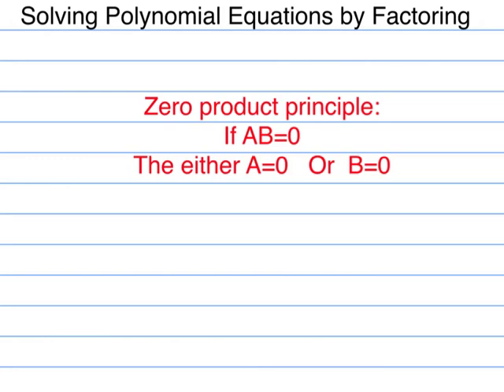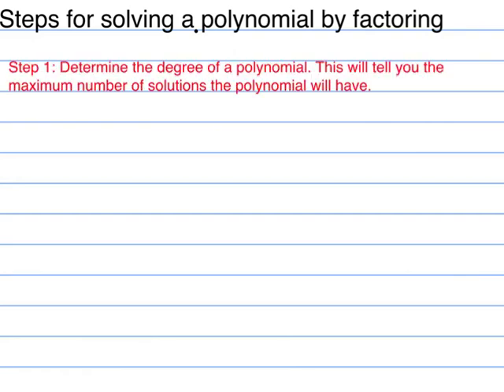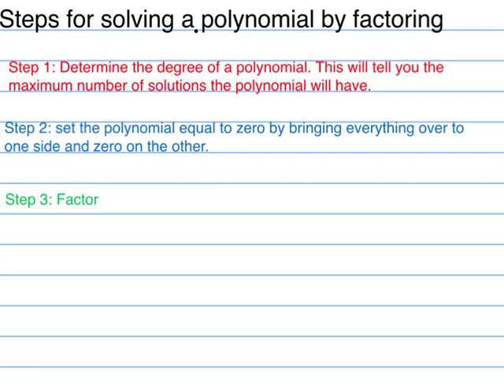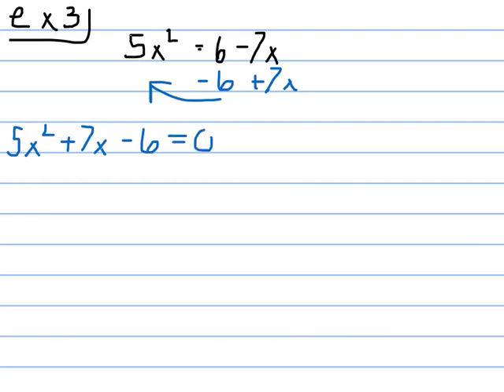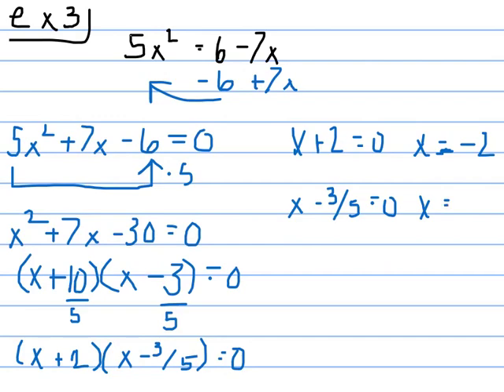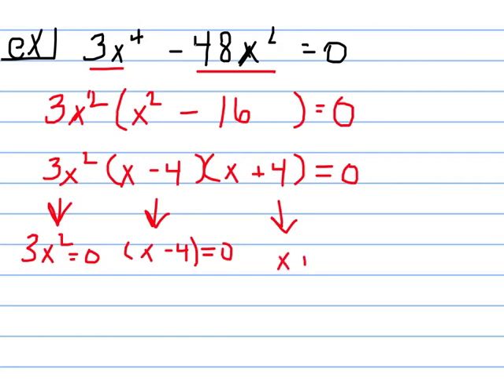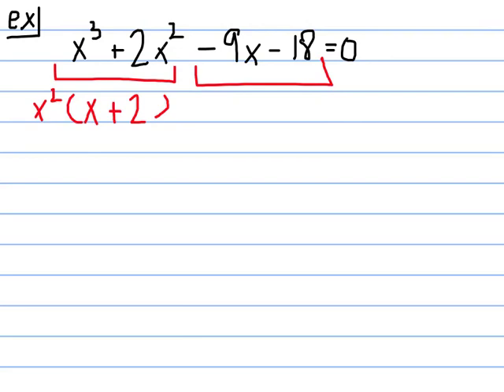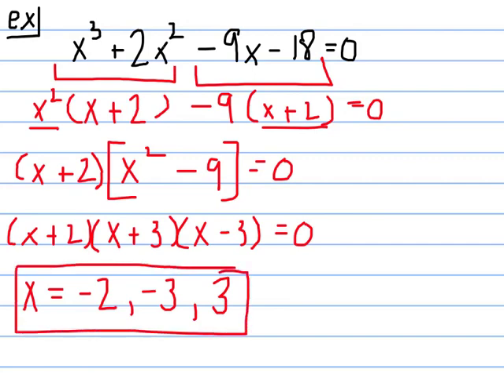Solving polynomials by factoring condensed